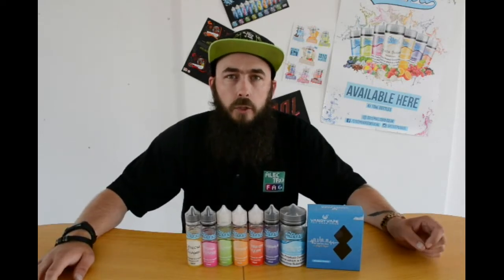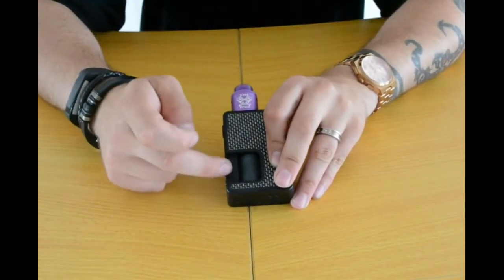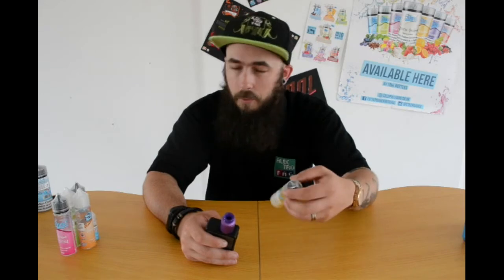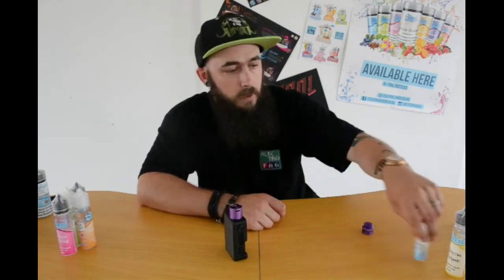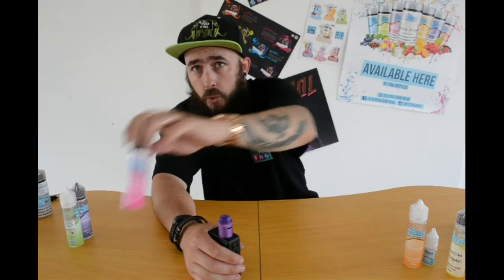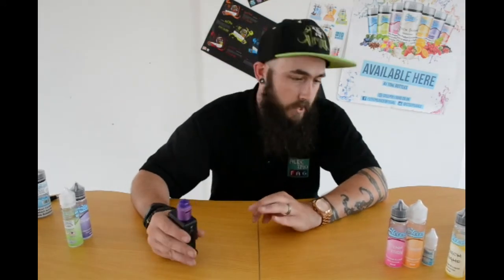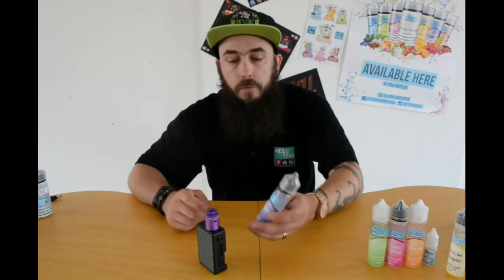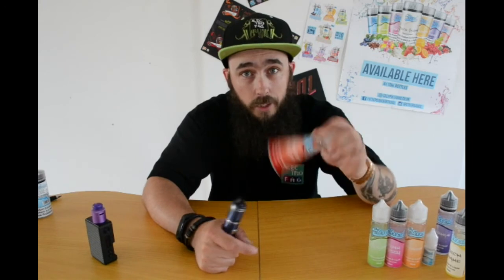STEEPD E-LIQUID + BF BOX MOD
tasting steepd's range and also testing the vandyvape bf box mod 80w squonker